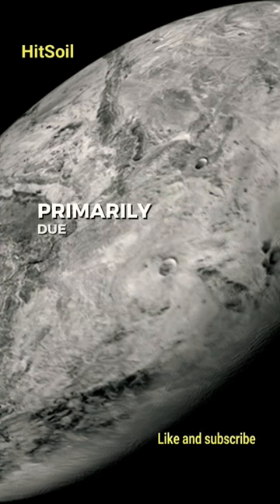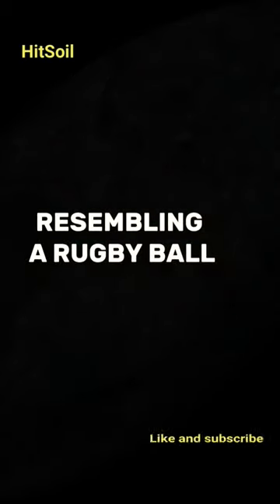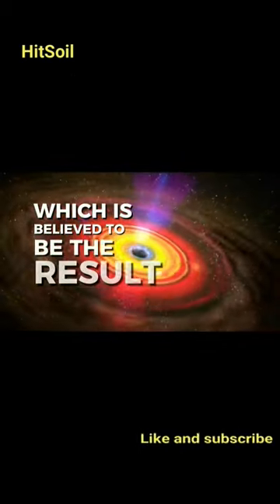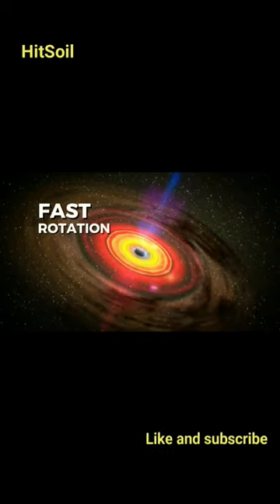Haumea the fast spinning Dwarf Planet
Haumea is unique primarily due to its highly unusual elongated shape resembling a rugby ball, which is believed to be the result of its remarkably fast rotation